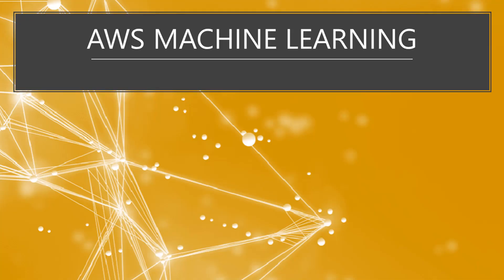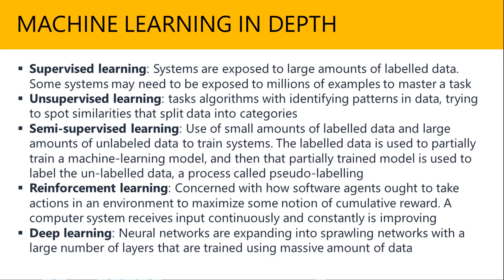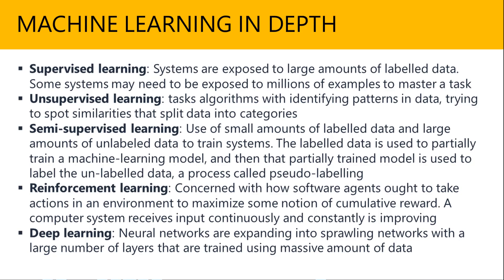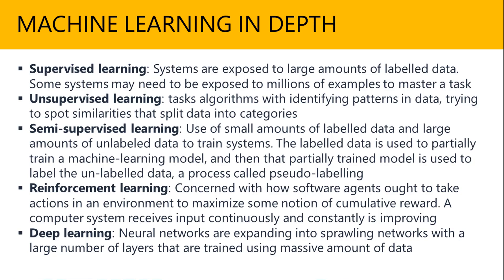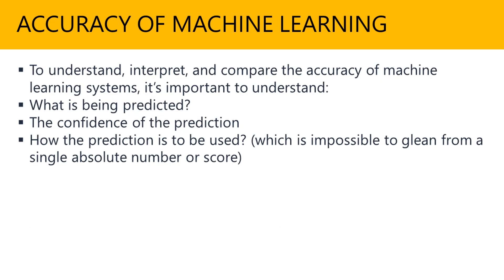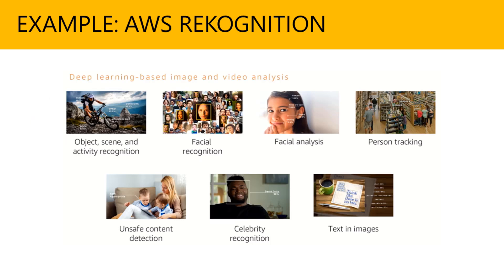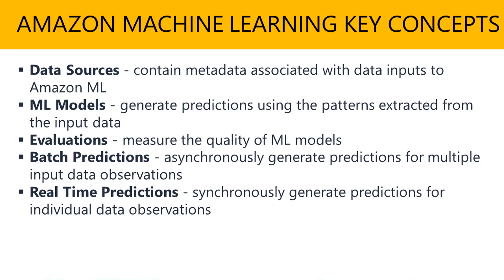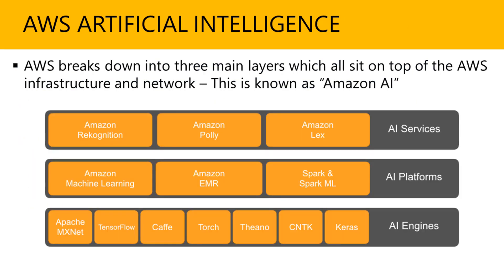Amazon (AWS) Machine Learning Tutorial for Beginners 2021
AWS offers machine learning tutorial in 2021 the broadest and deepest set of machine learning services and supporting cloud infrastructure, putting machine learning in the hands of every developer, data scientist and expert practitioner as well as for beginners. Amazon (AWS) is leader in Gartner's Cloud AI Developer services' Magic Quadrant, AWS is helping tens of thousands of customers accelerate their machine learning journey.

1. (FREE Course List) Get a FREE Course.

2. **For FREE WEB HOSTING** by ClayDesk.